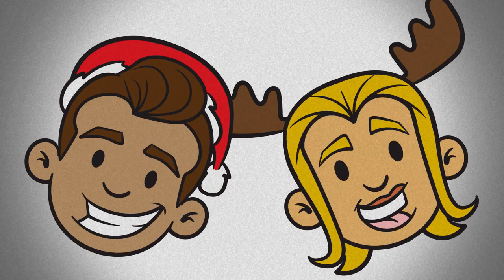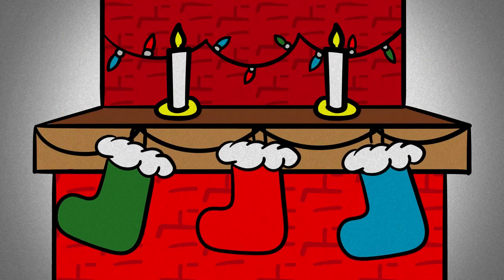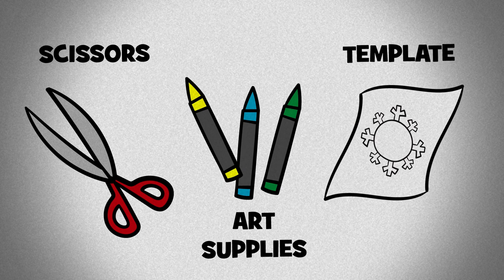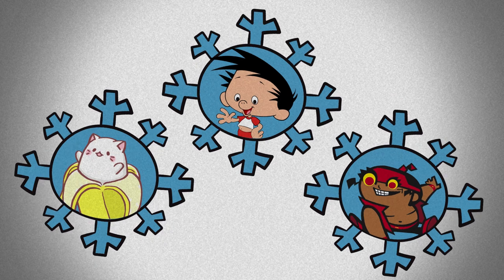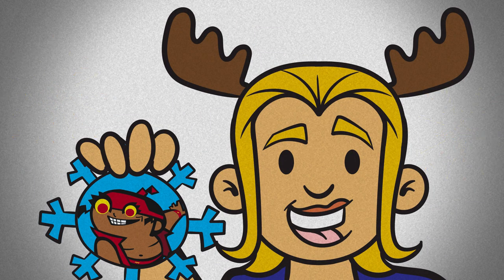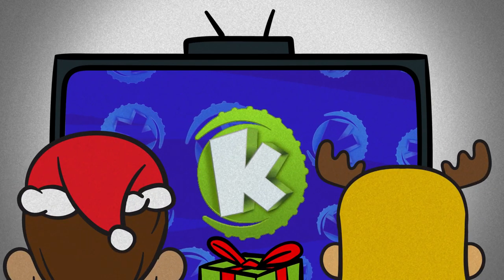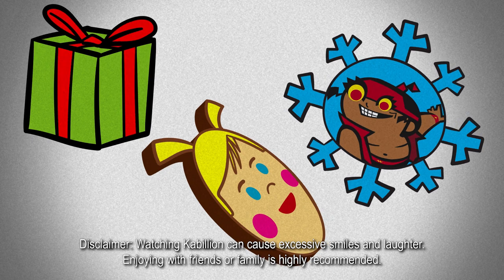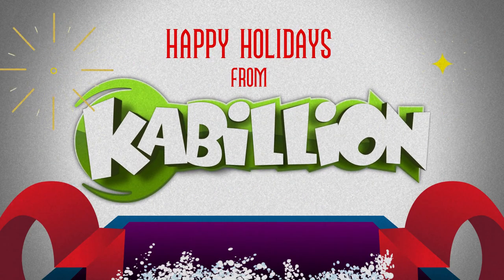Kabillion Holiday Moments | Making Snowflakes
Check us out on Comcast, Time Spectrum and Verizon, as well as Roku, Apple TV and Amazon Fire! We have classic shows you love and new shows you will love, just sit back and chill.